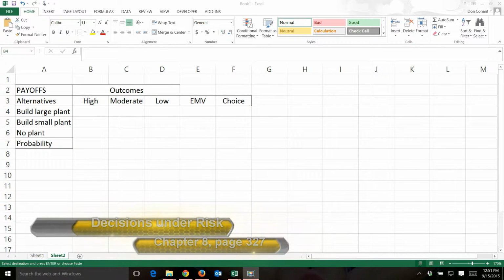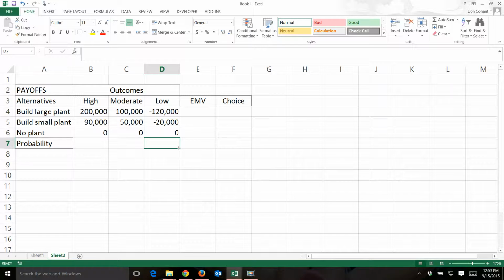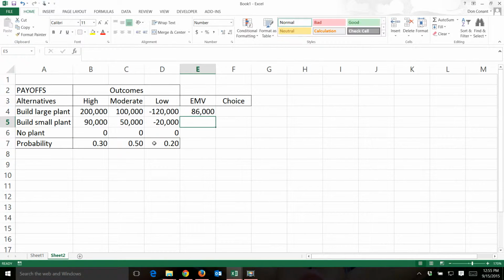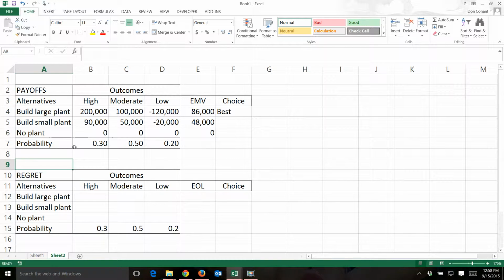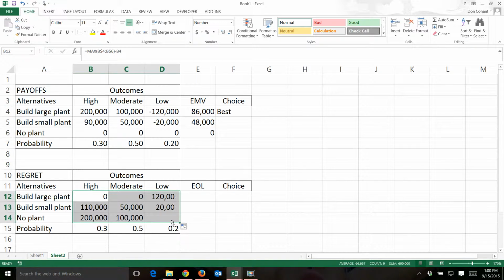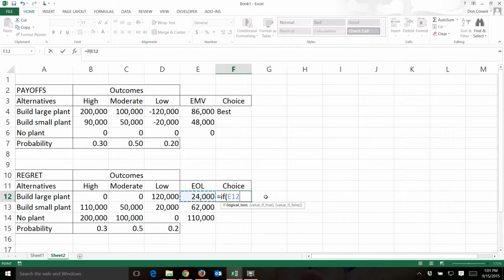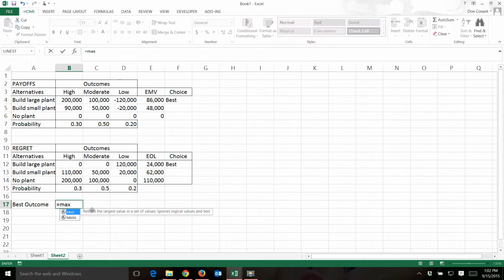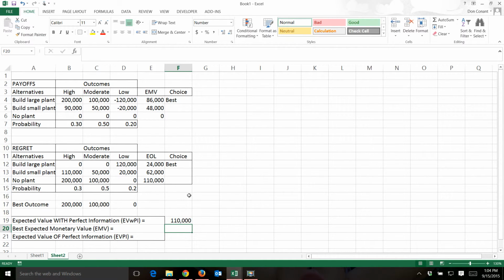Ch08 Ex02 Decision Making Under Risk Example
Chapter 8, decision making under risk chapter example.